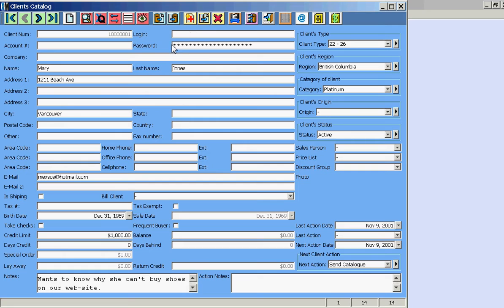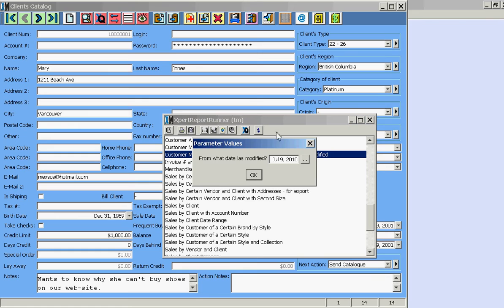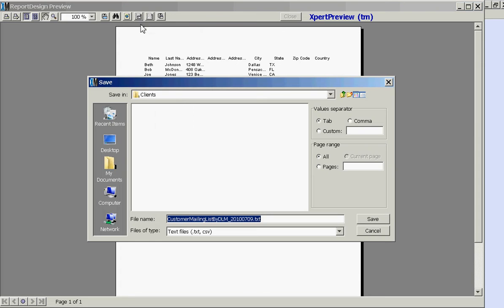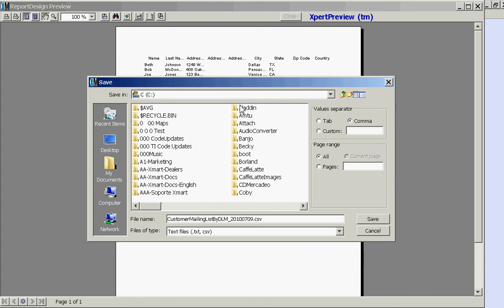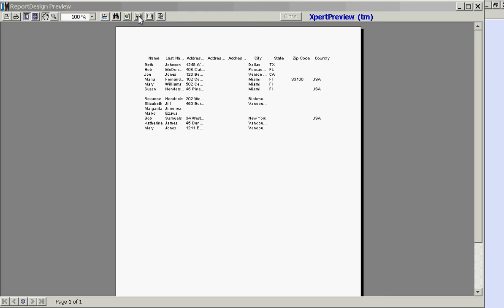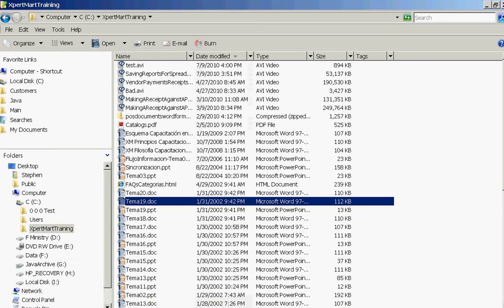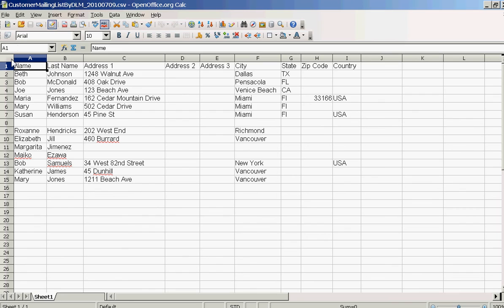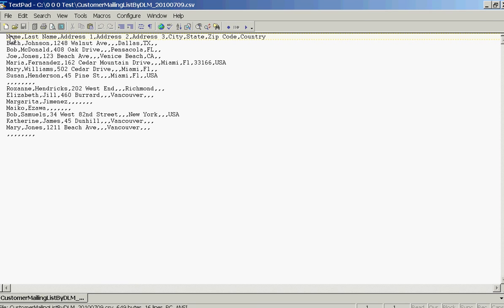Saving Reports For Spreadsheets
How to save an XpertMart report in a format that is recognized by spread sheet programs. The format is actually what is known as Comma Separated Values or CSV for short. This format is also used by many other programs to import data or data processing services.